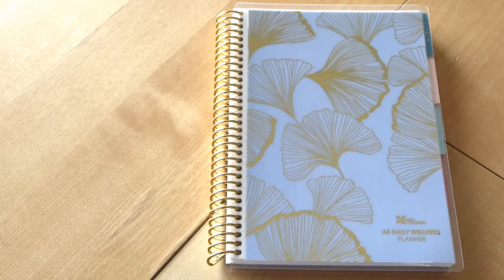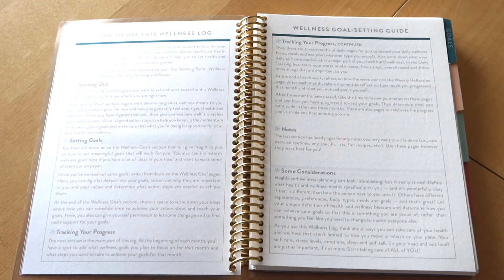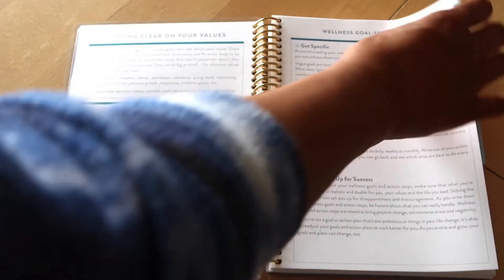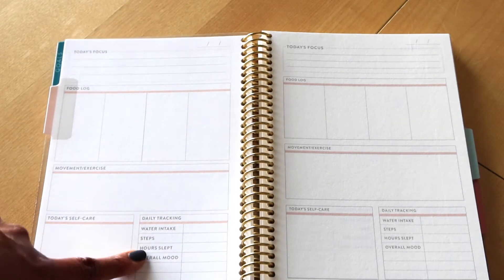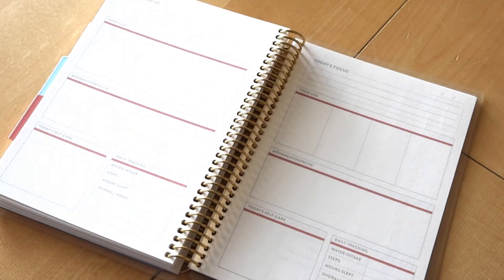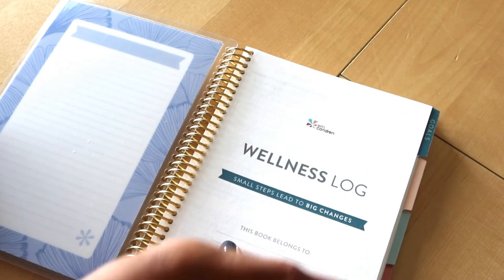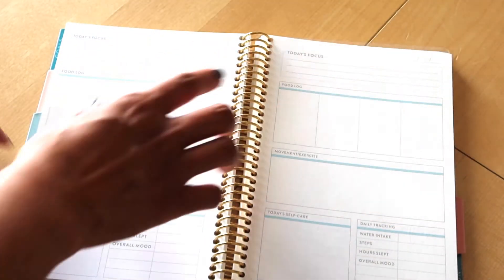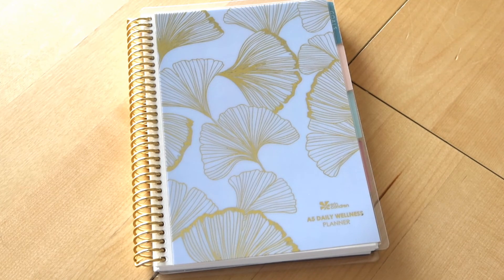Erin Condren A5 Daily Wellness Planner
Here's an up-close look at the Erin Condren A5 Daily Wellness planner.

DESIREE15